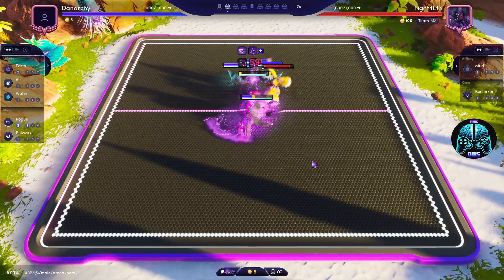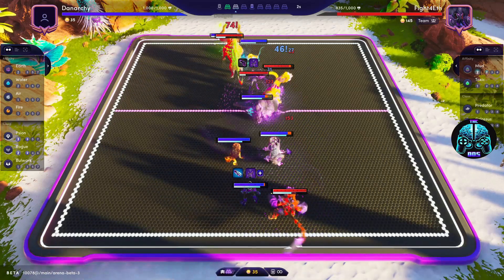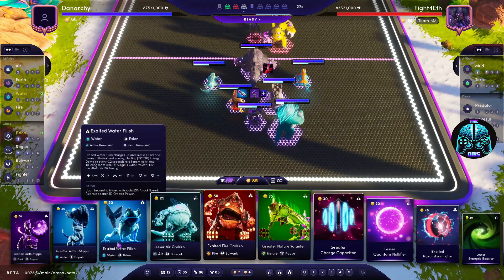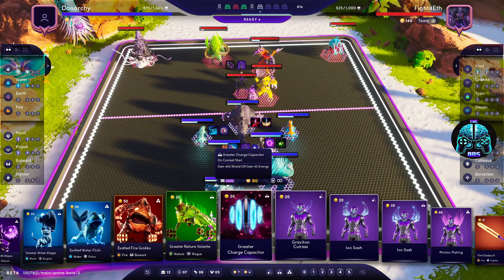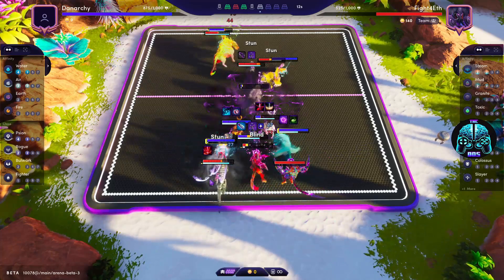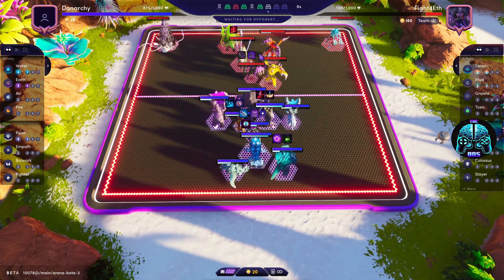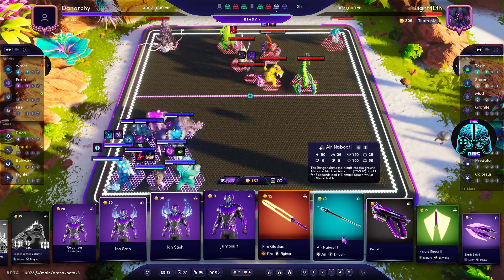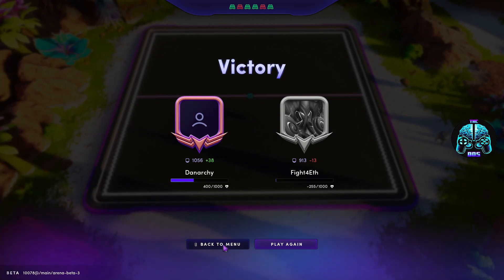The Power Hour - Illuvium Arena PvP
In this video, I share my genuine thoughts and reactions after spending the first hour in Illuvium Arena. From the initial login screen to the final match shown, I'll guide you through my early experiences, highlighting the highs, lows, and everything in between.

If you are interested in the game, drop a comment to let me know why, and follow their socials to stay updated on changes to the game and economy.

If you are interested in my opinions on Play to Earn games in general or particular projects I have looked into:

Wemix address:
0x9cc3a8ebf98f267f0914b573e8cd498cdb023026

Metamask:
0xE4bc5Df1a359a08Bc61d97bE204f22Be0F22B818